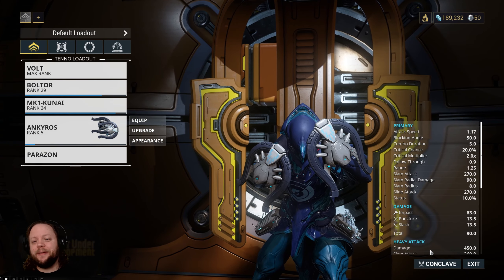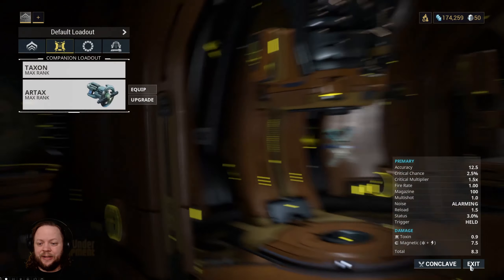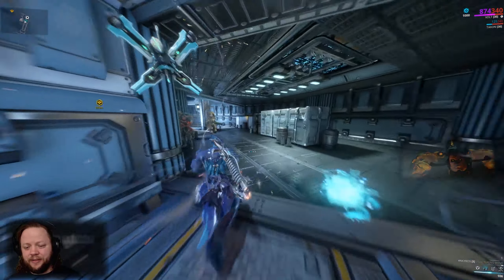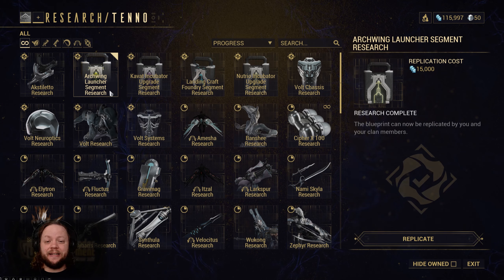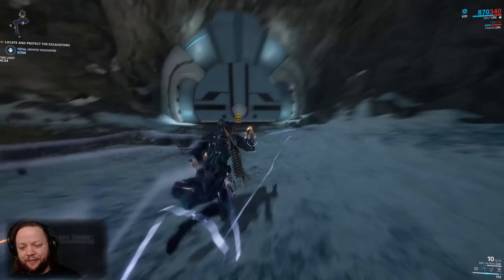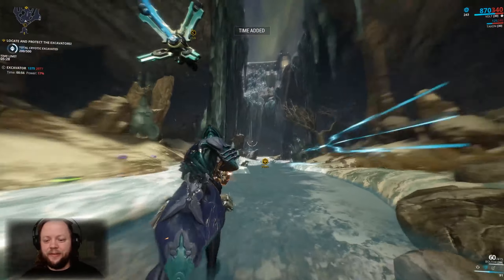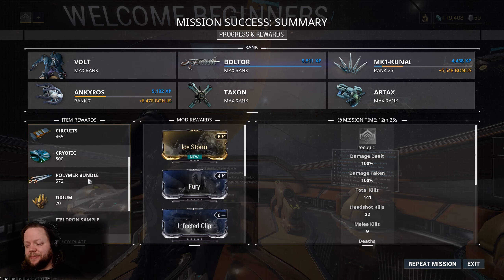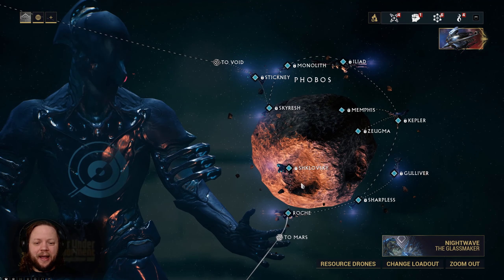10 Warframe Beginners Guide to the Galaxy | The Archwing Pt 2, Nightmare Missions, & Phobos Junction